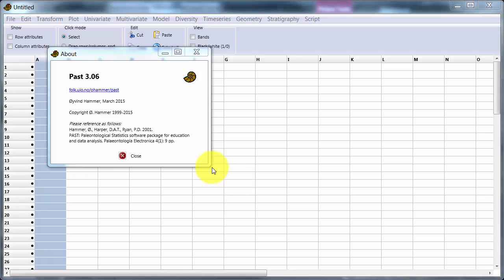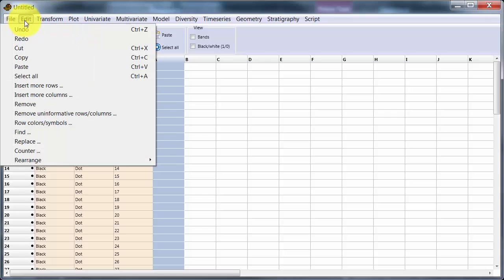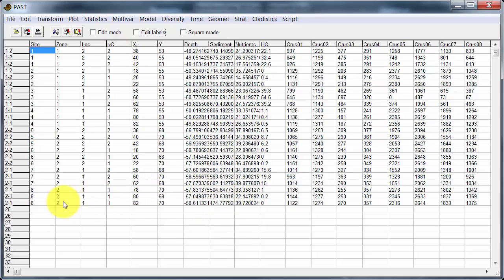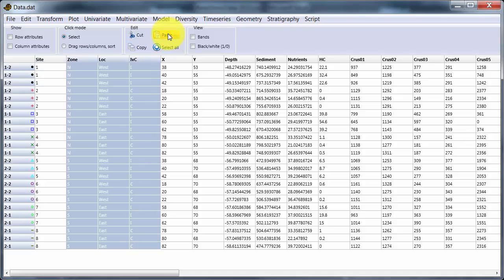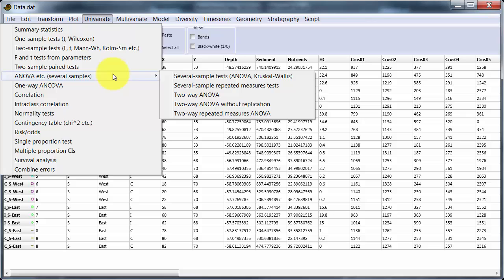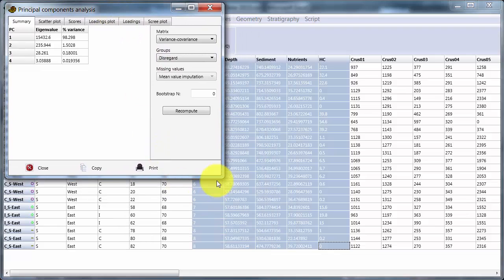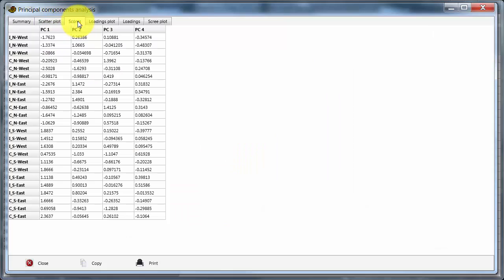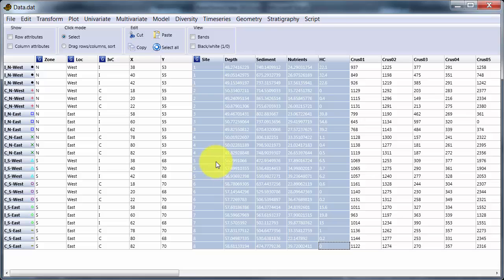PAST 3.06 -- A second look and PCA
Working with PAST v3.06, getting data in via PAST v2 (really) and doing PCA.